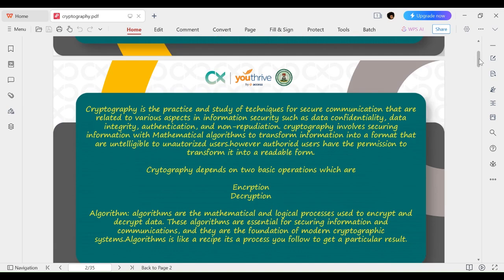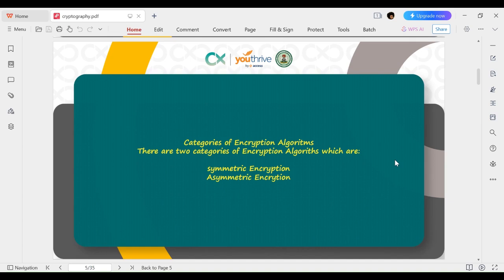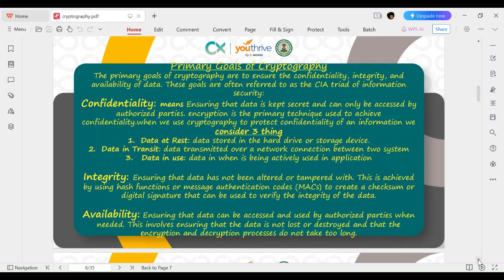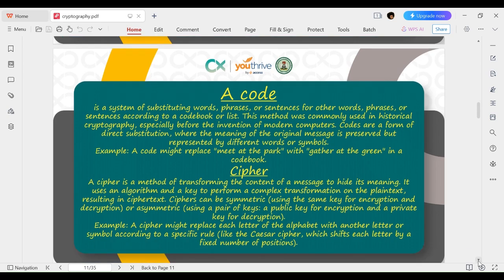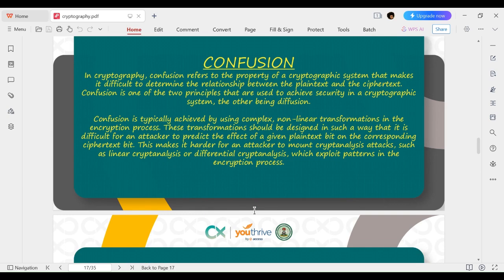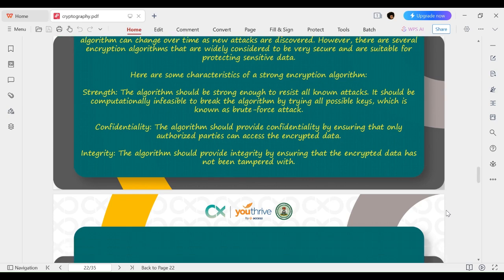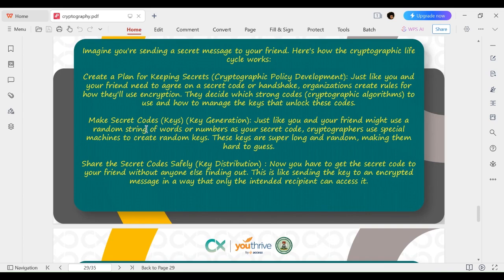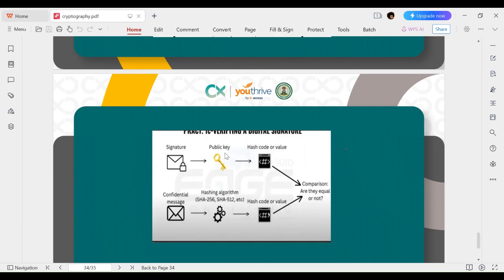INTRODUCTION TO CRYPTOGRAPHY PART 1 - Week 4; Session 7